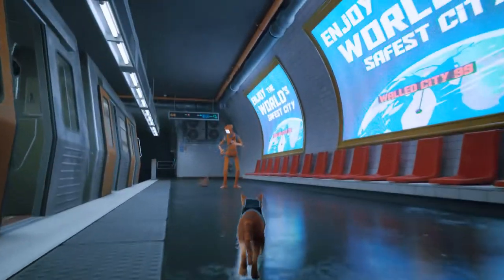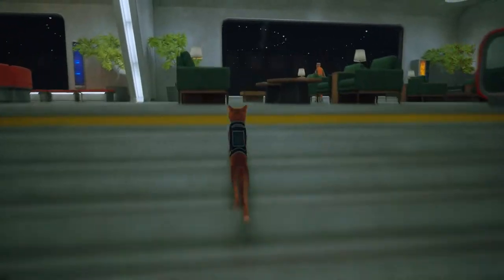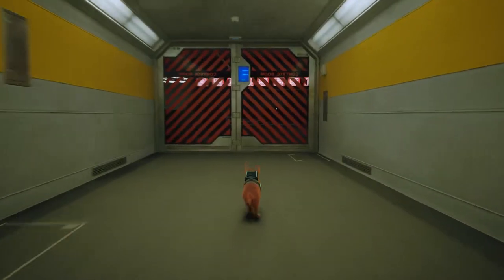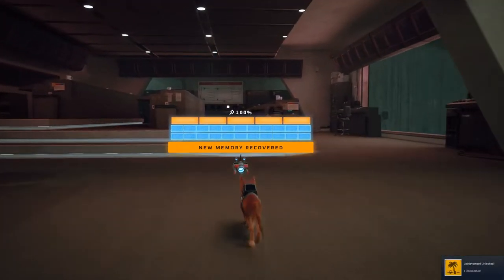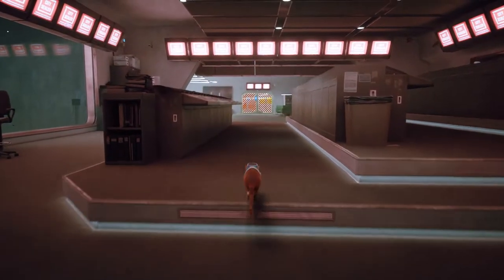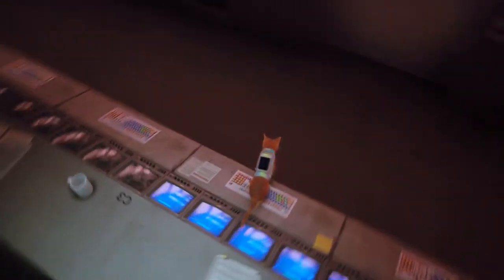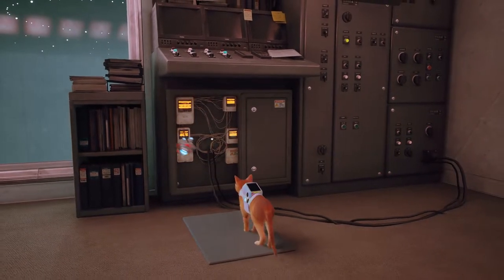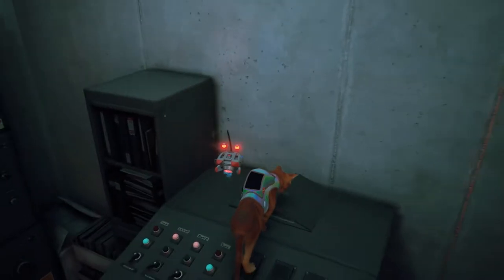Stray Walkthrough Chapter 12 - Control Room/Ending (All Memories)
Welcome to a walkthrough of Stray, an adventure game set in a city of robots and machines with one lonely cat. After falling down to the underground city you'll meet a friendly little drone called B/12. You'll work together to find your way back out to the blue skies above.

You'll see the world through the eyes of the stray cat. Sometimes you'll be playful, at other times stealthy and agile. There are a number of collectibles to find including music sheets and memories. We'll pick them all up as we go.